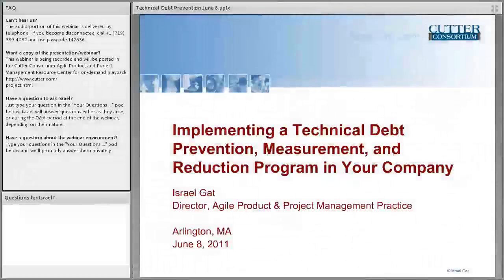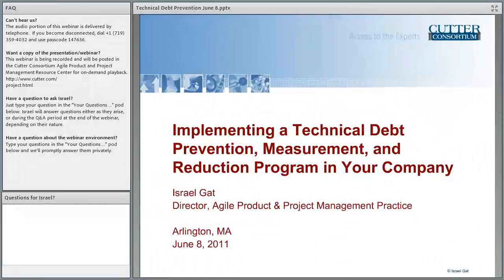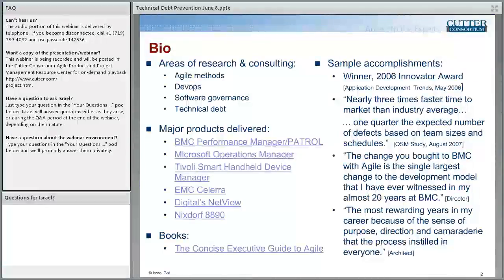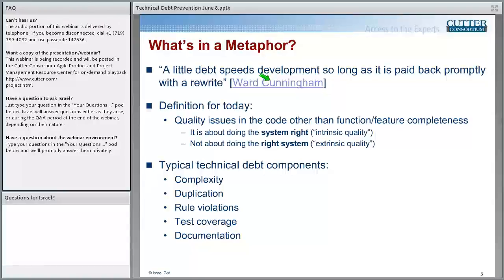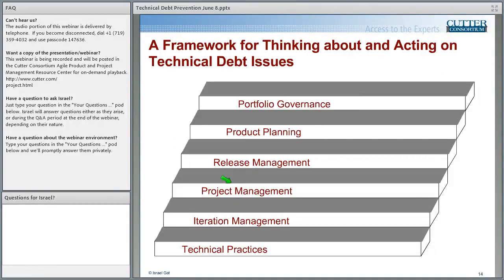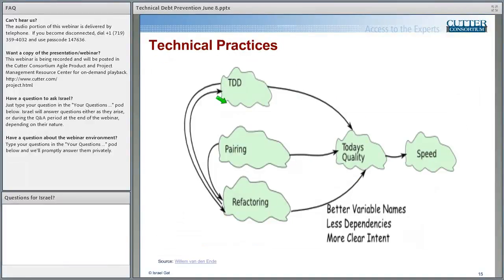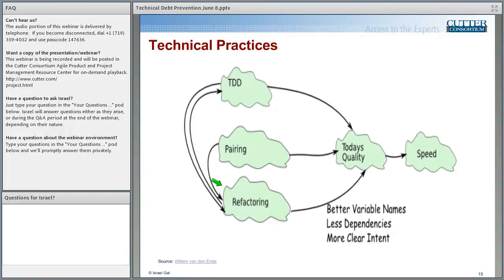Implementing a Technical Debt Prevention Program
In this on-demand webinar, Dr. Israel Gat presents the Cutter Technical Debt Framework. He describes the experience and insights gained by applying the framework in various Cutter client engagements. Dr. Gat puts special emphasis on critical success factors for making the technical debt initiative work for you, your company, its partners and its customers.